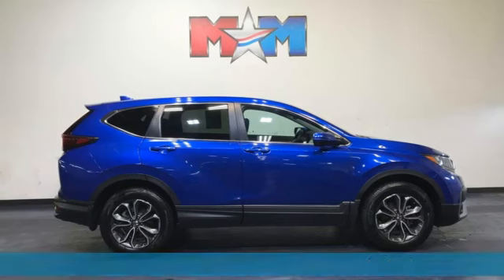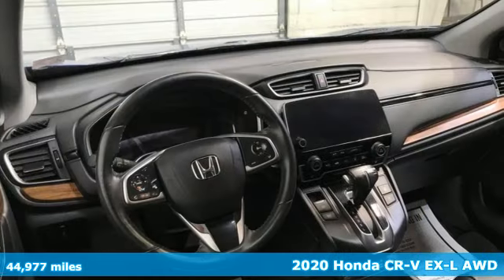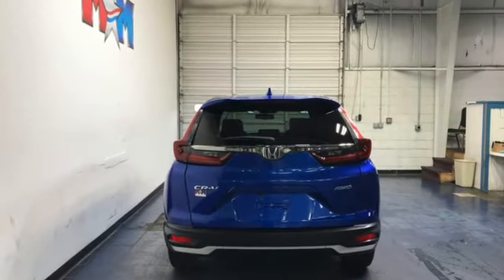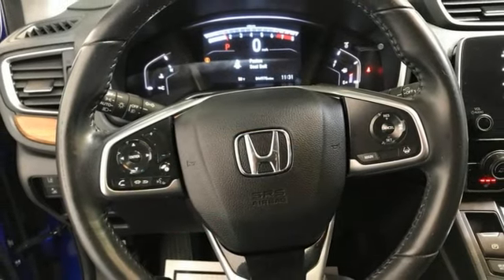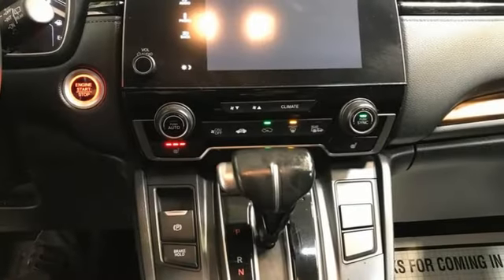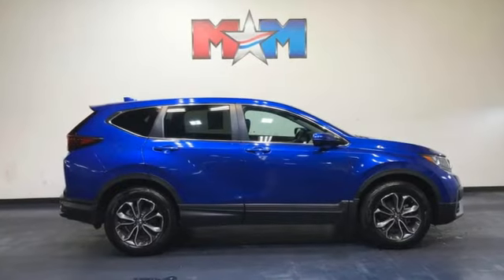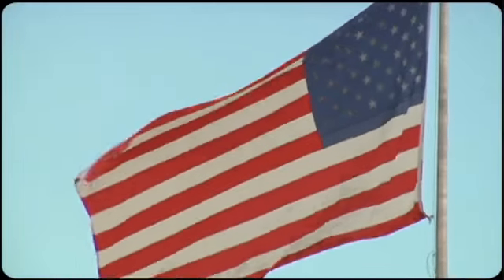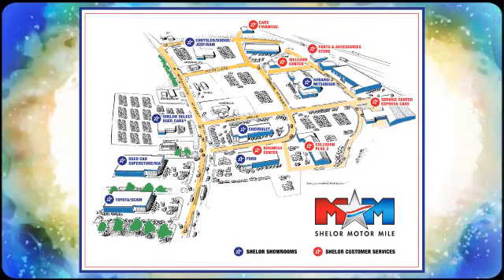Used 2020 Honda CR-V Christiansburg VA Blacksburg, VA P64631A - SOLD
Year: 2020
Make: Honda
Model: CR-V
Trim: Sport Utility
Engine: 1.5L 4 Cylinder Engine
Transmission: CVT Transmission
Color: Aegean Blue Metallic
Interior: Black
Mileage: 44977
Stock #: P64631A
VIN: 7FARW2H84LE005014
Nice. EX-L trim. EPA 32 MPG Hwy/27 MPG City!